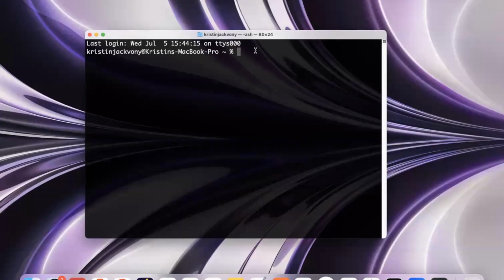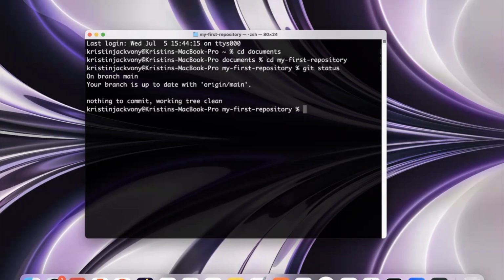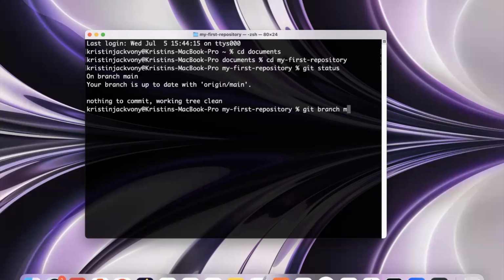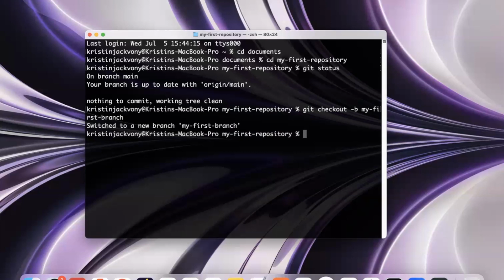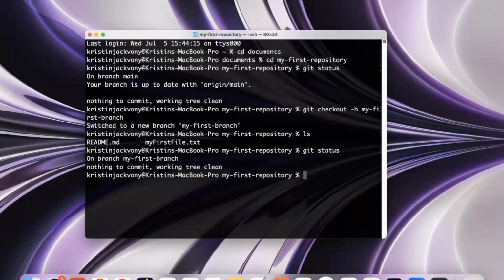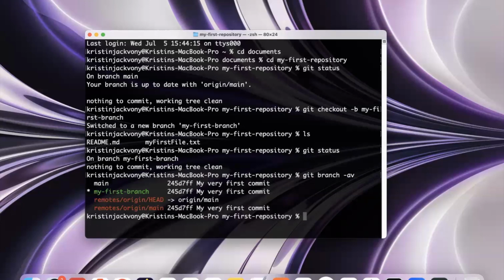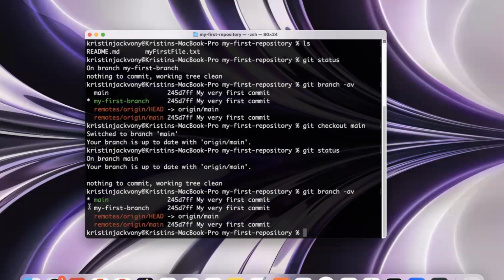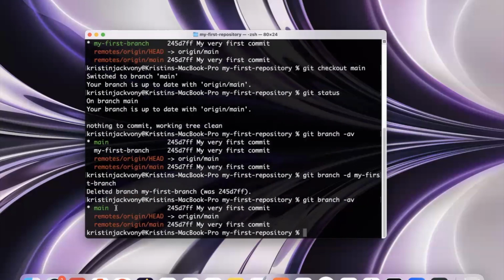Monday Morning Automation: Git Lesson Six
In this lesson, we will learn how to create and switch to Git branches, list existing branches, and delete branches.